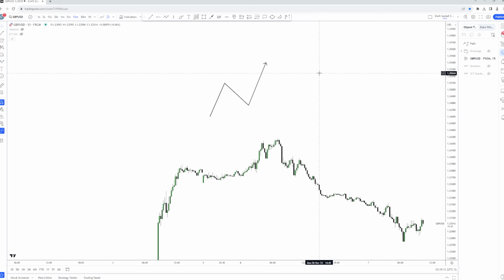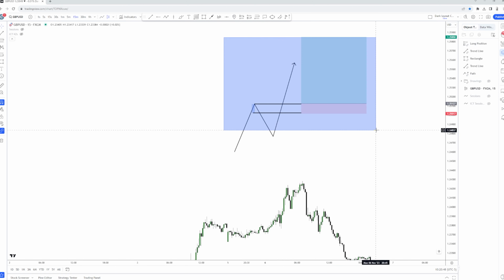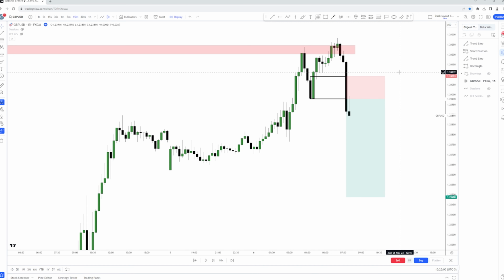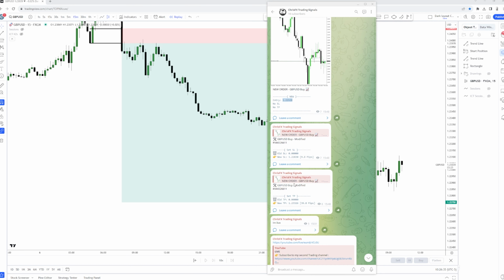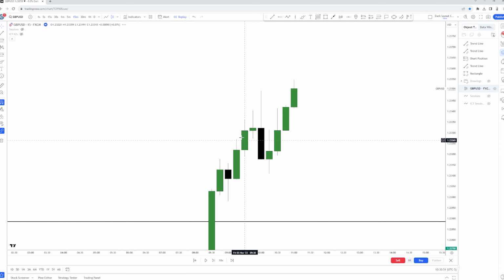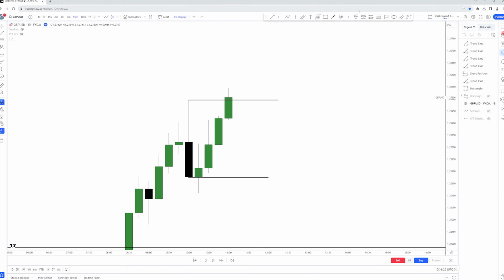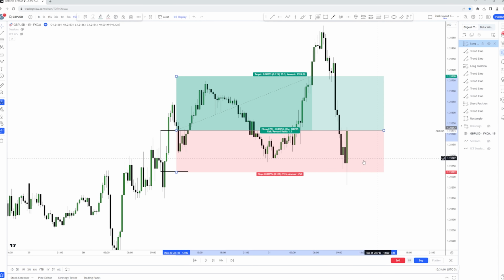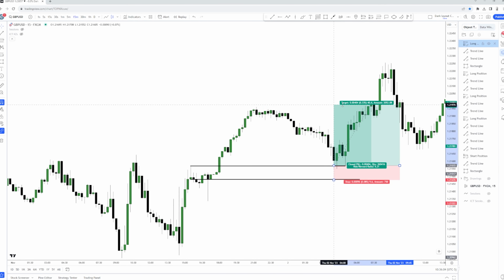UNREAL 15 Minute STRATEGY to GET FUNDED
This is the absolute best trading strategy that will get you funded.

If you are familiar with the concept of order blocks or breaker blocks, then this trading strategy will be very easy to understand and apply.

If not, do not worry. I am explaining everything from the beginning in this video!

This trading strategy uses the concept of breaker blocks and if you follow it exactly as I am teaching it, success is guaranteed!